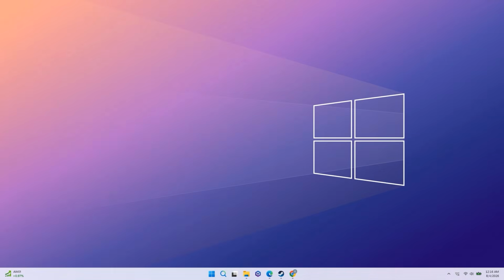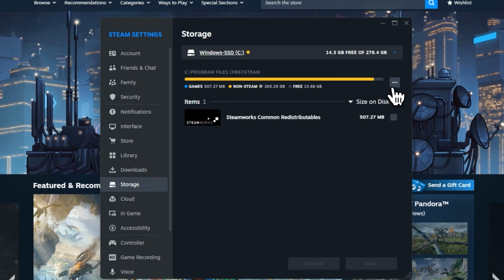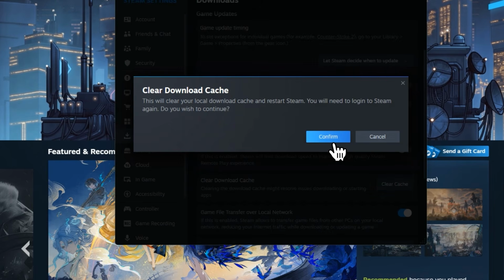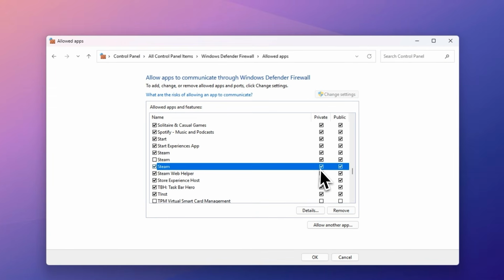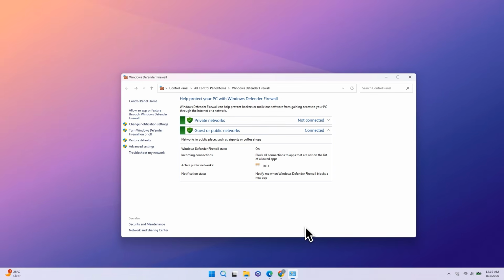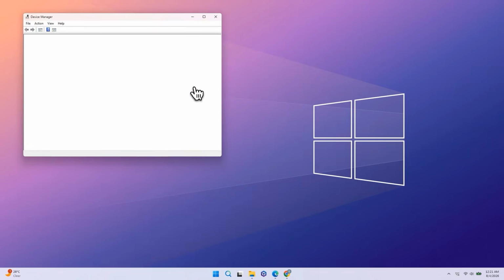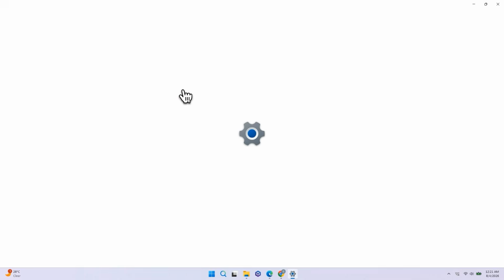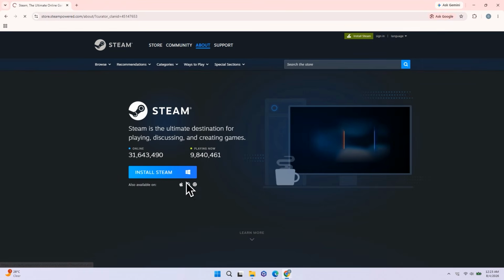How to Fix Steam Not Downloading Games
How to Fix Steam Not Downloading Games – Full Guide

Learn how to fix Steam not downloading games with these simple troubleshooting methods.
This guide helps fix Steam download problems, stuck downloads, slow downloads, and games not installing.
Follow these steps if your Steam download is stuck at 0 B/s, keeps stopping, or won't start.
Get Steam game downloads working again and fix common download and installation issues on PC.